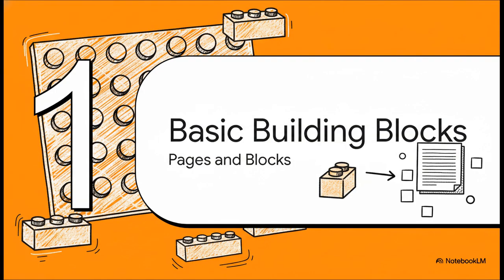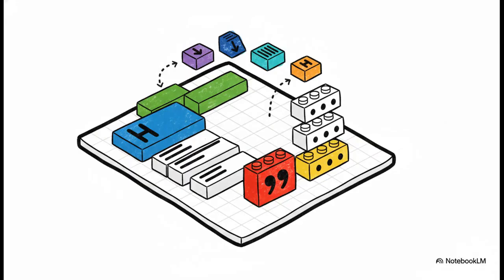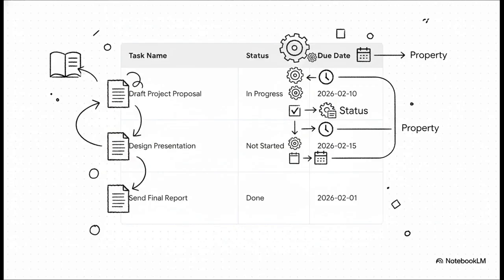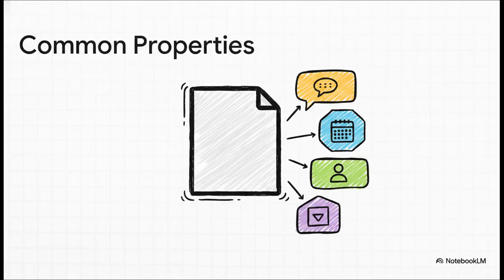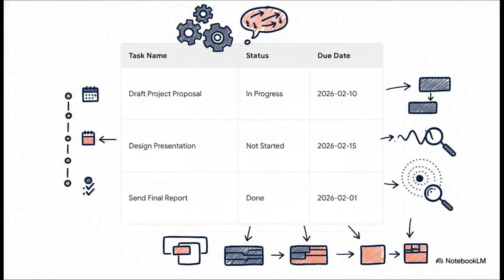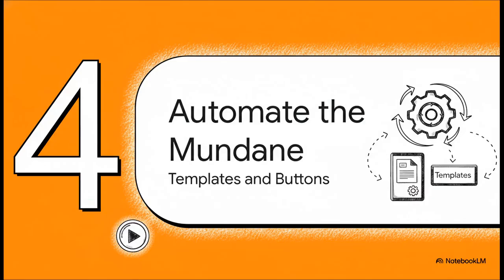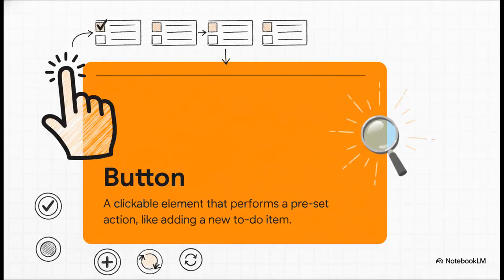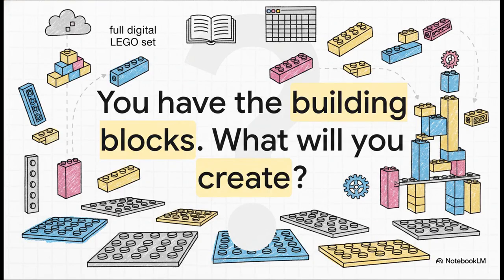Get Started with Notion: Business & Productivity Tips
Unlock the power of Notion for your business efficiency and productivity! Learn essential tips in this beginner-friendly guide.
Are you ready to revolutionize your workflow? Dive into this detailed tutorial on leveraging Notion's features to streamline your business operations and maximize productivity. From custom databases to project management tools, this video covers it all. Explore how to create and customize templates, collaborate with team members, and organize tasks effectively. Get ready to transform the way you work with Notion!